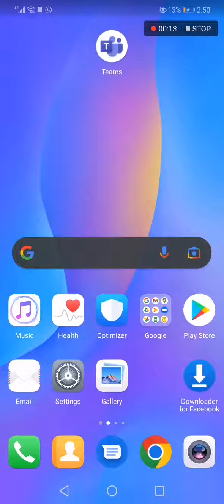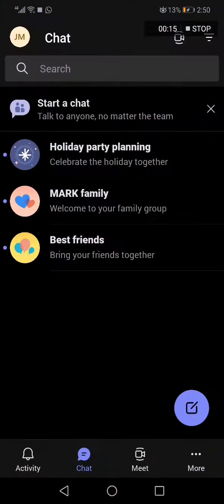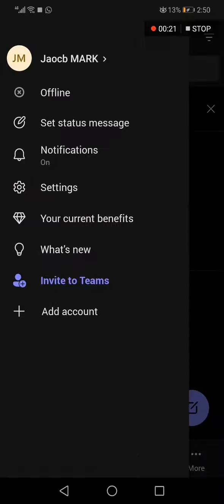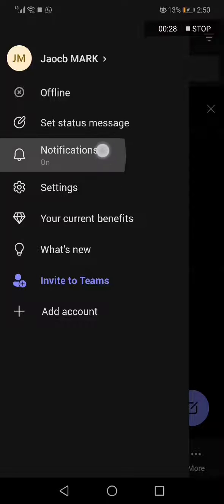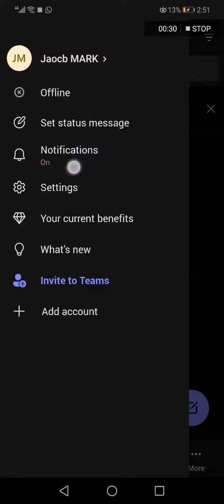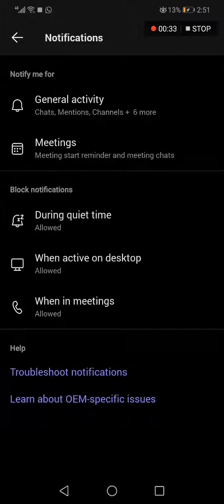How To Block Notifications on Microsoft Teams App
My idols on YouTube:
Mike Vestil
Ali Abdaal
biaheza
Kevin David
Incognito Money
Sara Finance
Everyday Money
Channel Makers
Vidiq
SuperHumans Life